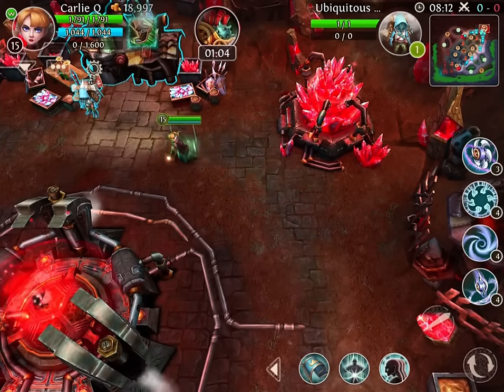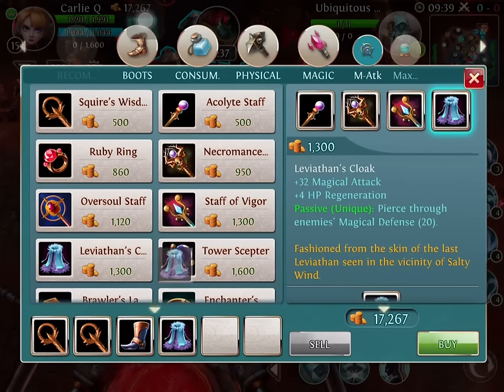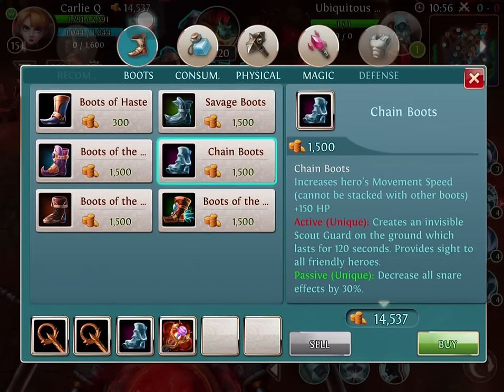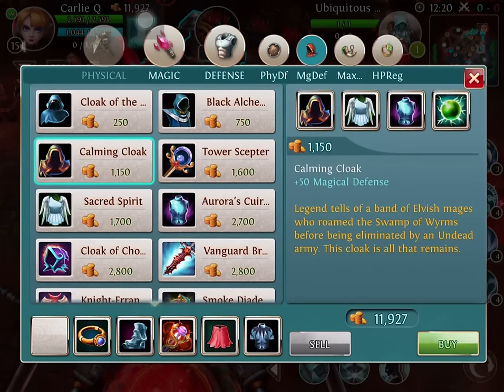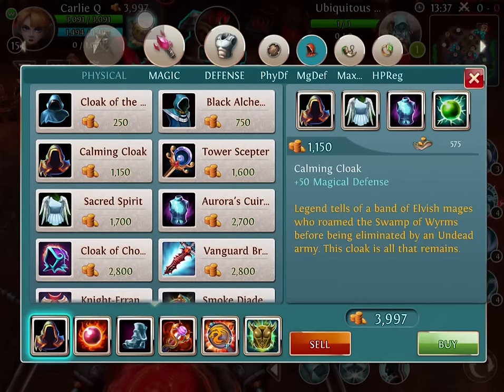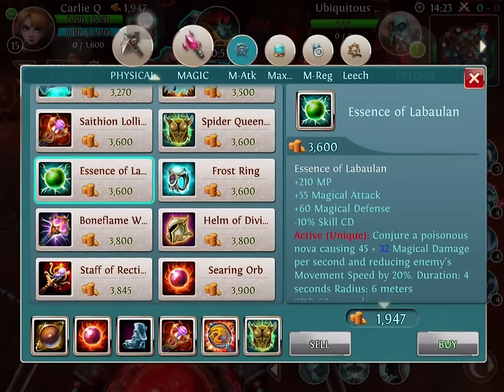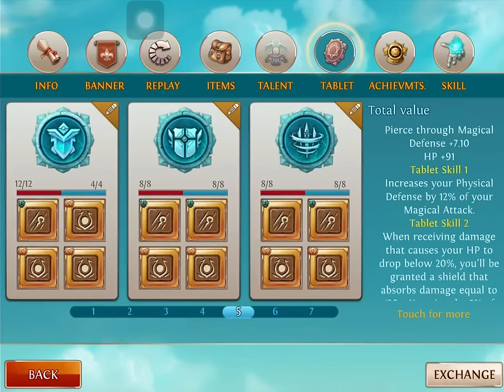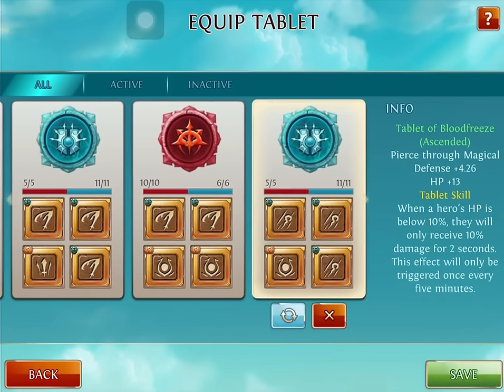Heroes of Order and Chaos(HOC) Carlie Q The Deadly Doll, Ingame Build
Tatlents for Carlie

If you like the video guys and you want to be part of an HOC community please download the app called BAND, then use the Discover tab to search for Heroes of Order and Chaos Community, you'll see me as the admin (Jesstroyer), please feel free to apply. In this community we will be doing talks about new content that comes out and we will have a few custom friendly inhouses every week.

And I'll see you out in the battle of Haradon.